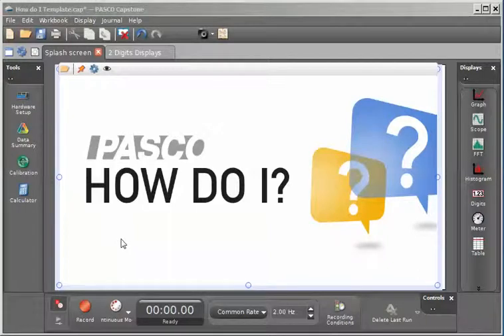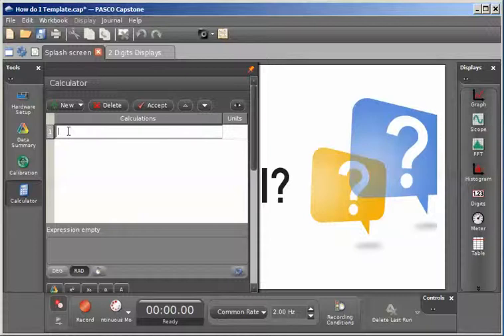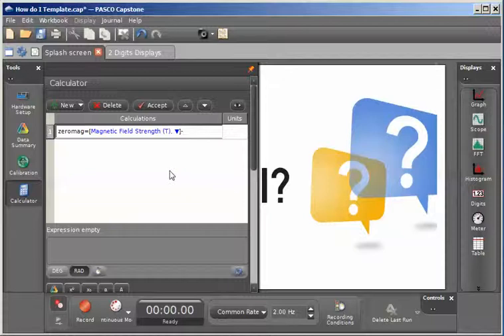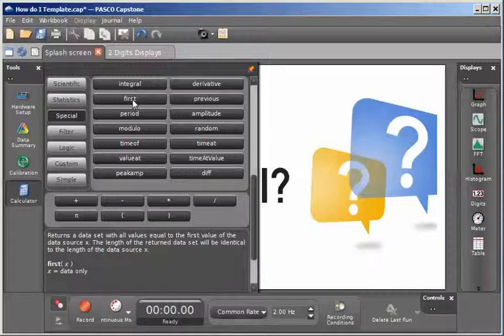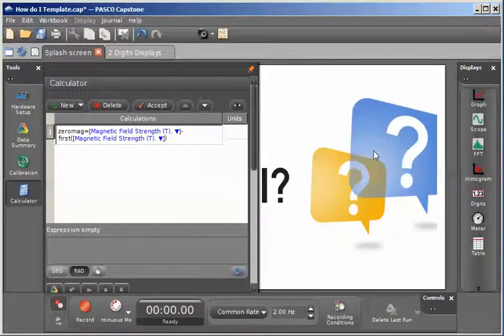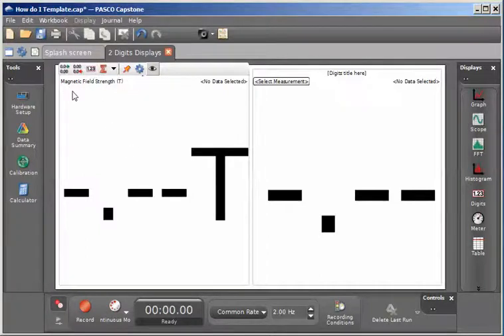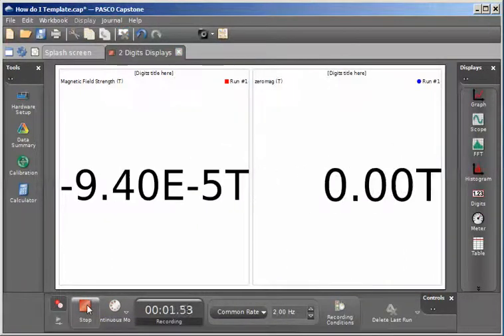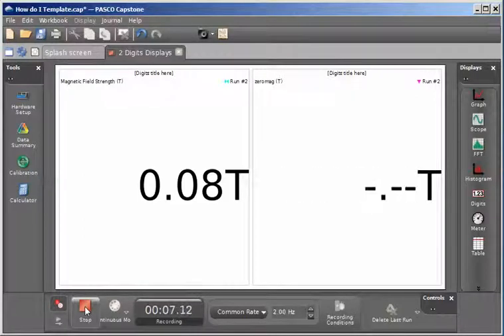Zero the Initial Measurement Using a Calculation (Capstone)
How do I zero any sensor measurement upon start using a calculation in PASCO Capstone?

Note that some sensors offer an easier "Zero Sensor Measurement" option in PASCO Capstone: